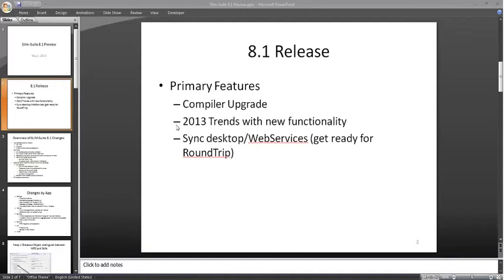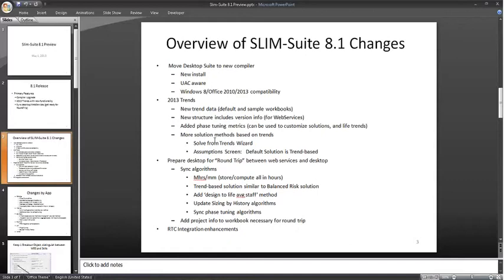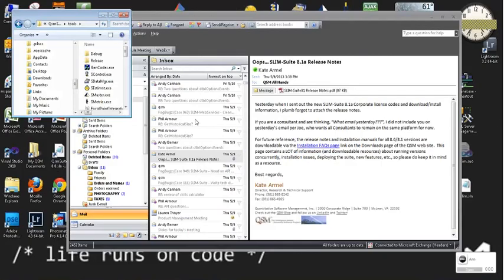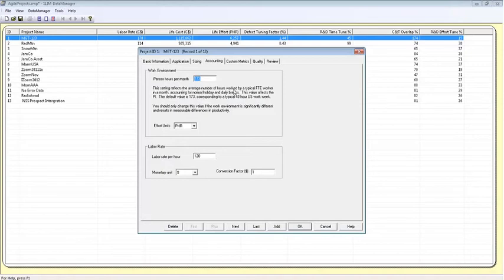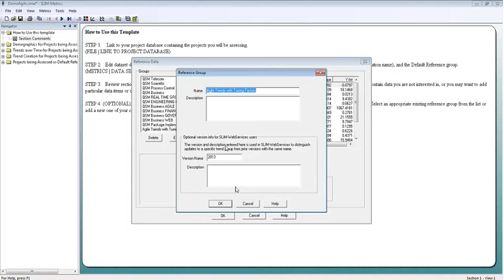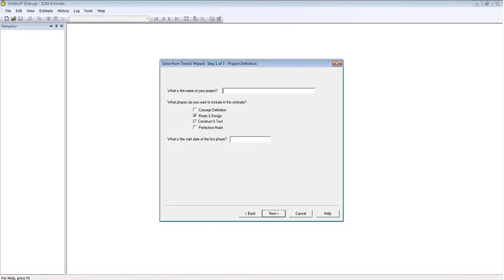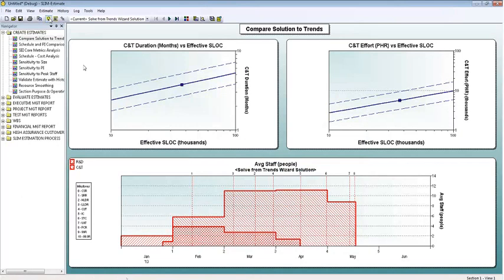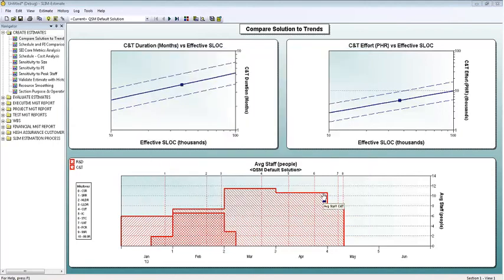QSM SLIM Suite 8.1